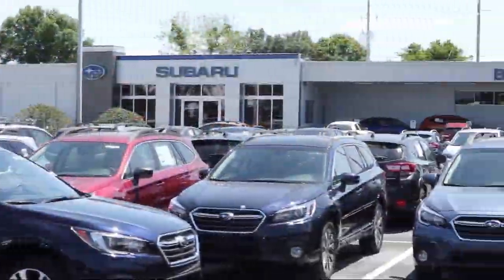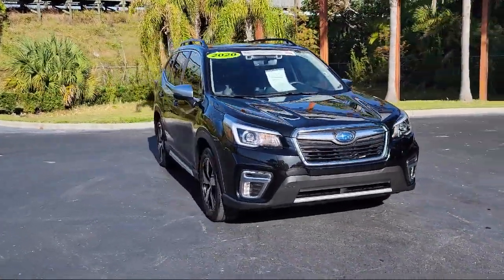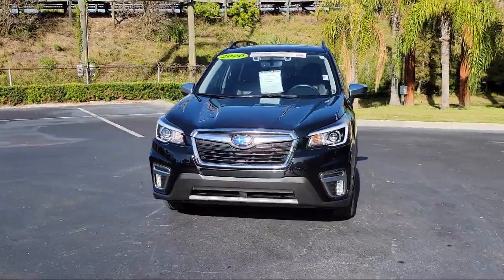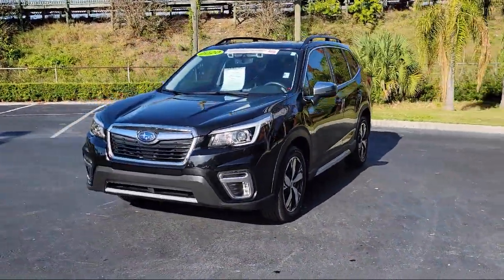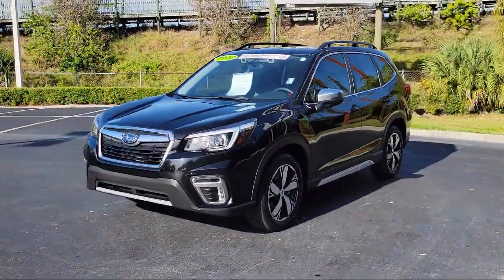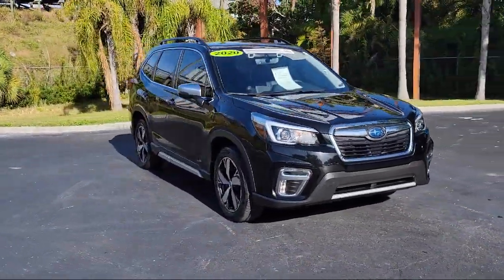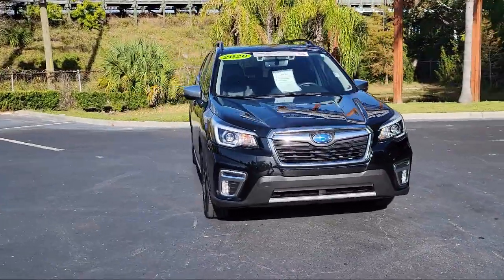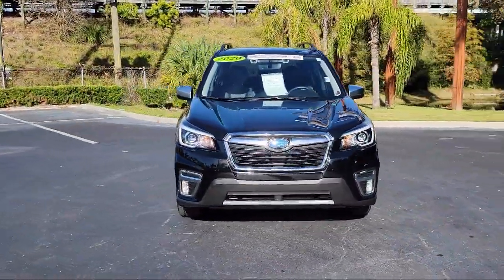2020 Subaru Forester Touring St. Petersburg Tampa Clearwater Bradenton Palm Harbor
2020 Subaru Forester Touring Stock Number: S920061 Vin:JF2SKAXC5LH559978.